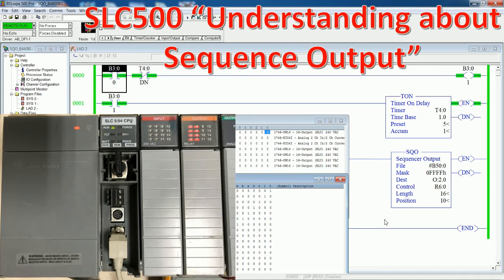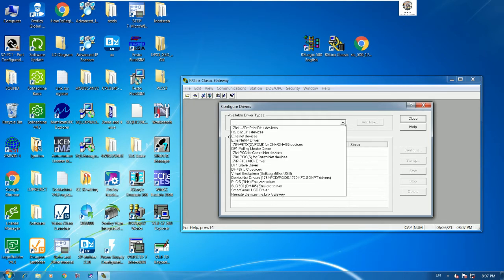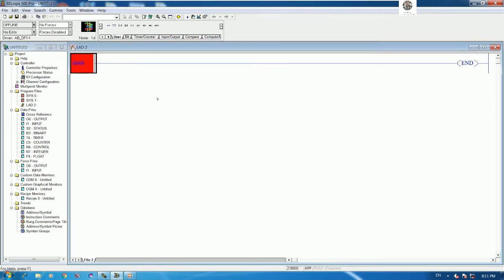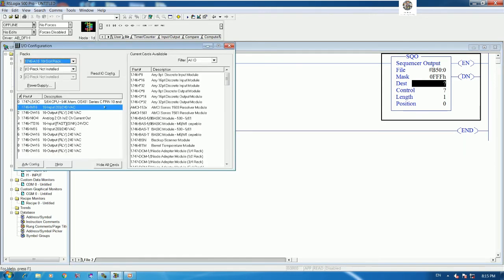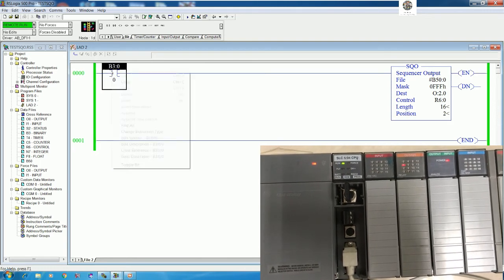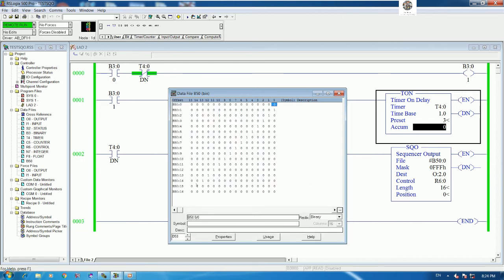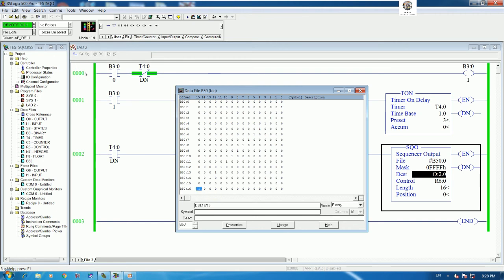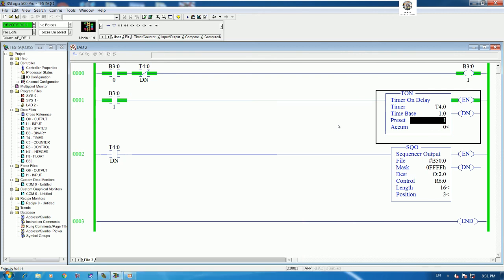SLC500 SEQUENCE Output explanations and test with real PLC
Today I have one video for show and share about Allen Bradley SLC 500  with RSLogix 500 about SEQUENCE Output explanations and test with real PLC.
In this video everyone will understand about how to use software RSlogix 500 and RSLinx connect with PLC Allen Bradley SLC 500 to use the function Sequence Output.
Link below is related to PLC programming:
Thanks!